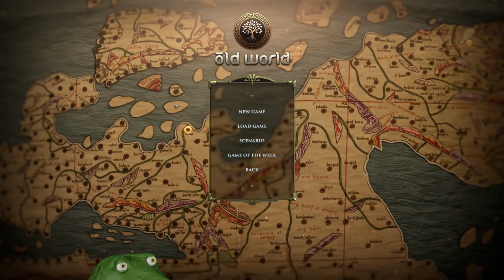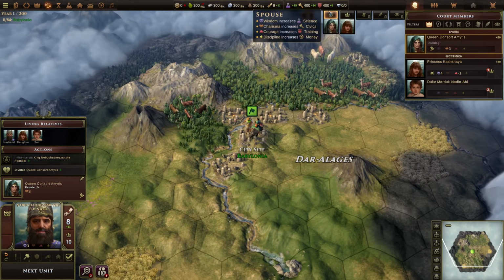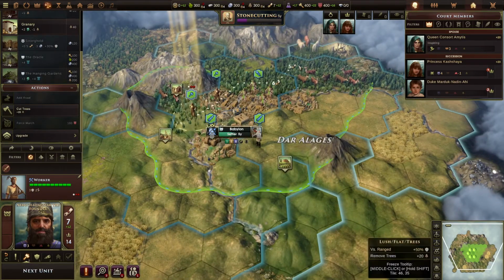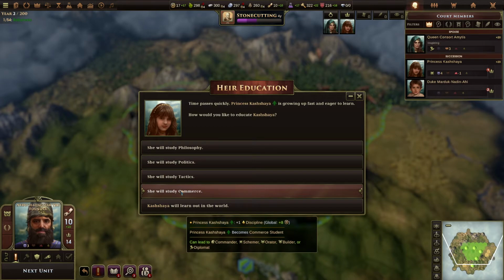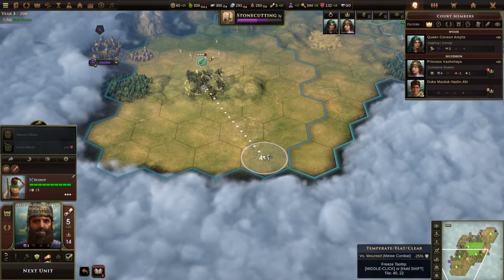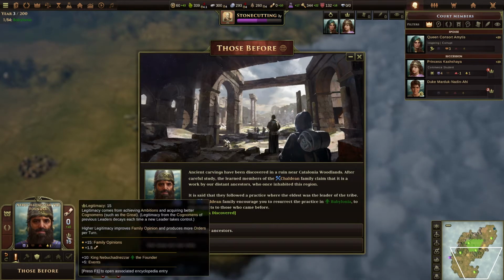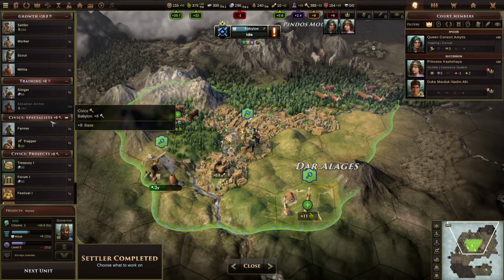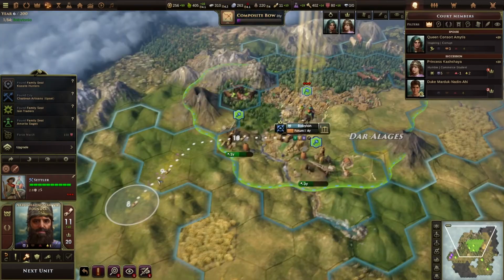Old World - Civilization meets Crusader Kings! - Part 1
Today we're taking a look at Old World - a Civilization game that has some strong Crusader Kings elements as you manage your dynsasty as well as your empire!